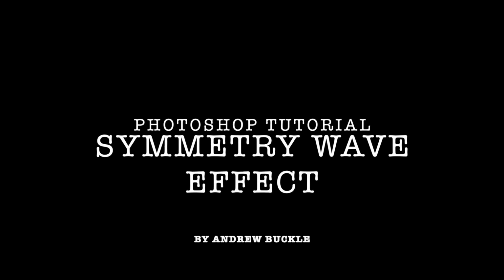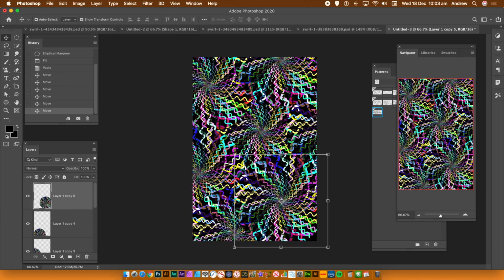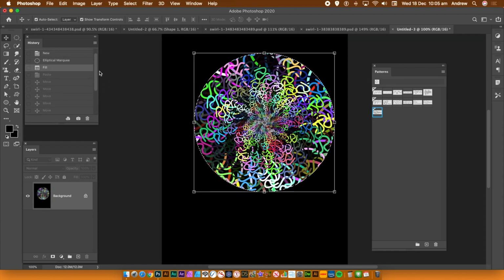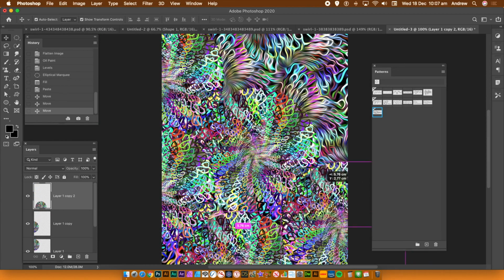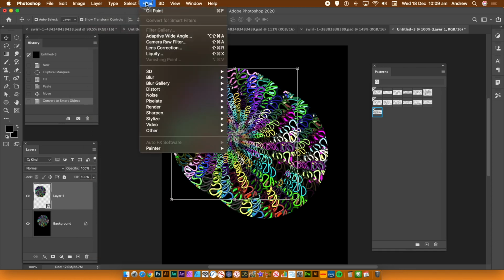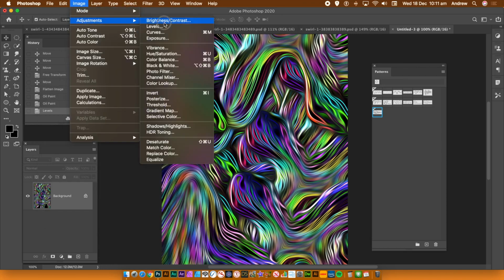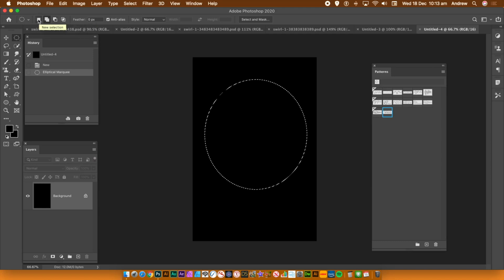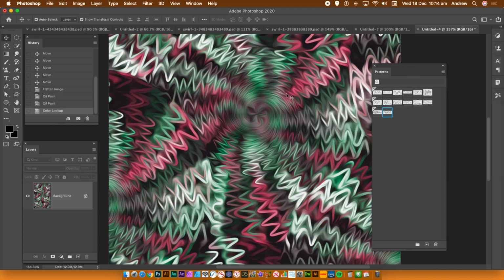Photoshop 'wave' symmetry effect tutorial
'Wave' symmetry effect for Photoshop tutorial